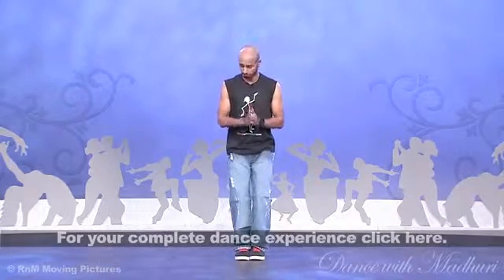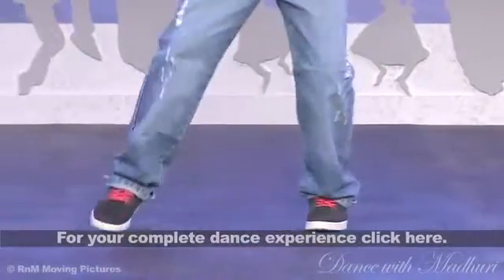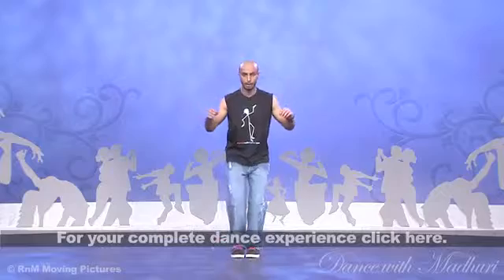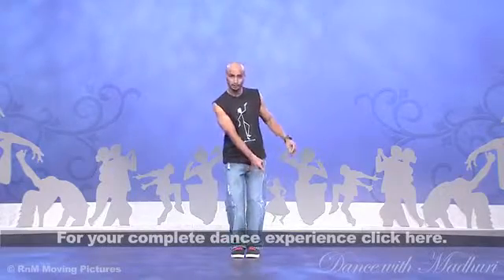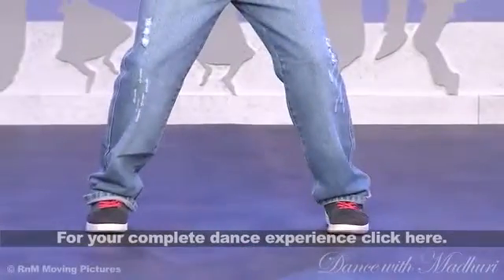Learn the Cool Bolly-Pop Style!